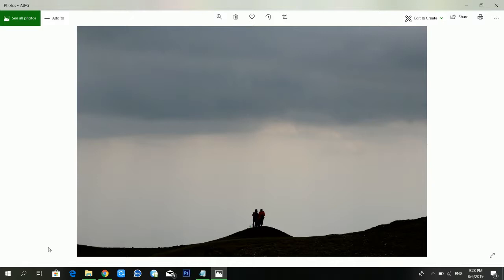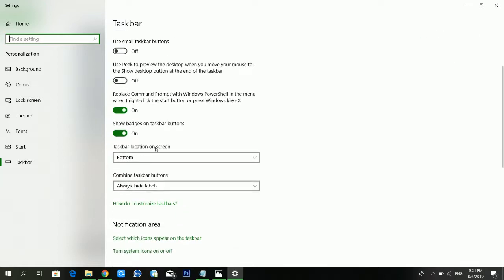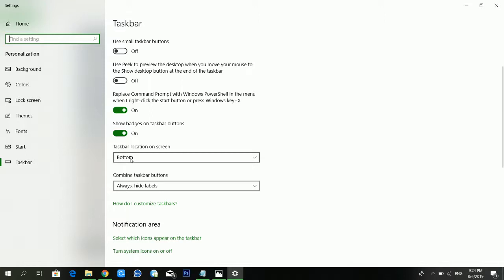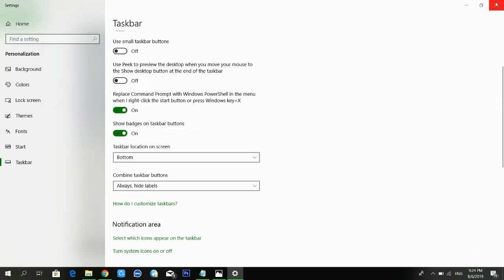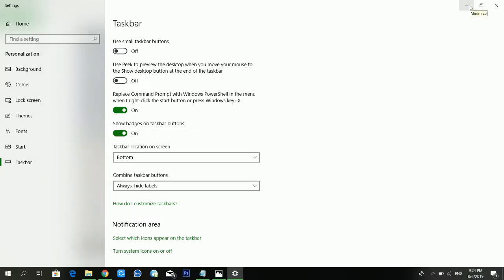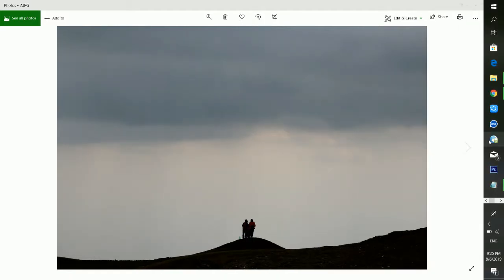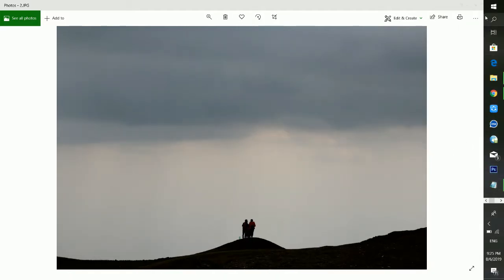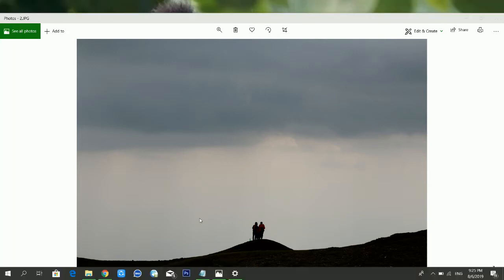change taskbar location in windows 7 / 10 /8 || Best Solution 2019 taskbar position in windows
How to change the taskbar location in windows . this video will teach you to change the location of taskbar in windows . This will help you to them who are facing the problem of changing the taskbar location in windows 7 , windows8 and windows 10 .